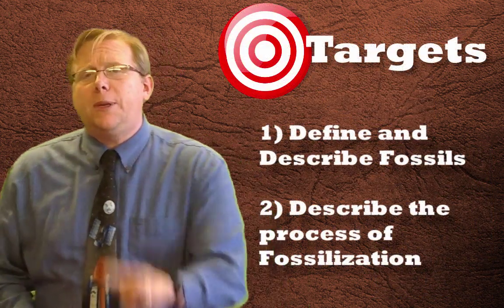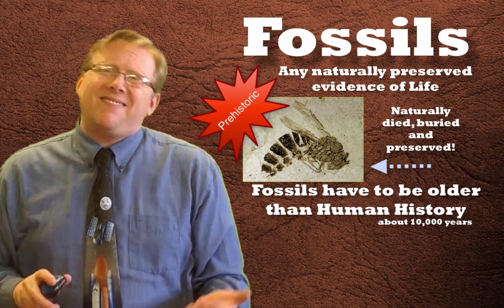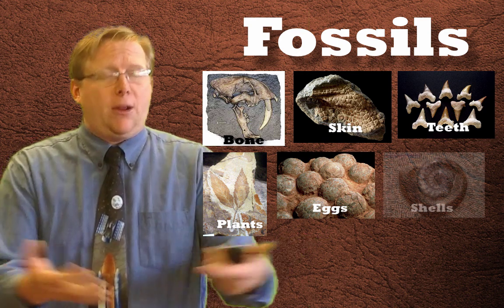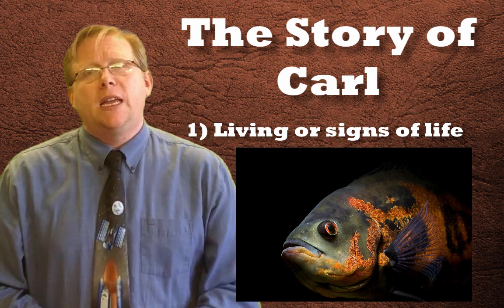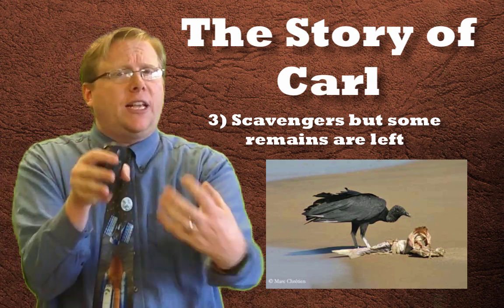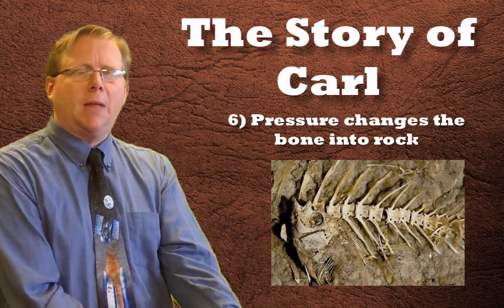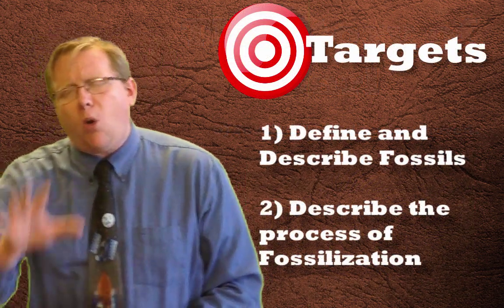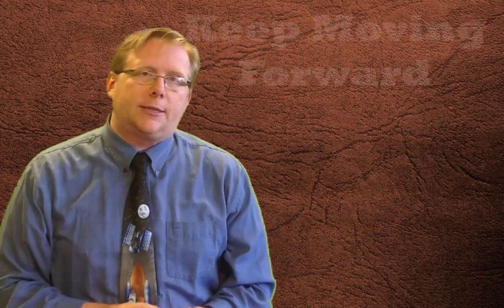Fossils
Fossils are a way to record the past. In this video we look at what a fossil is and the process that creates a fossil.